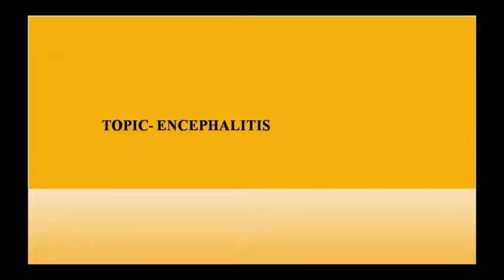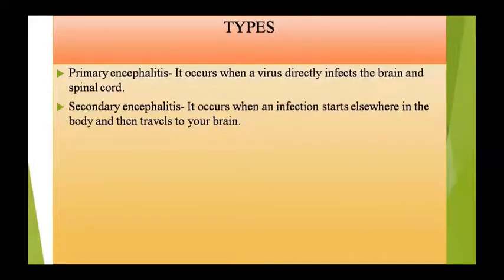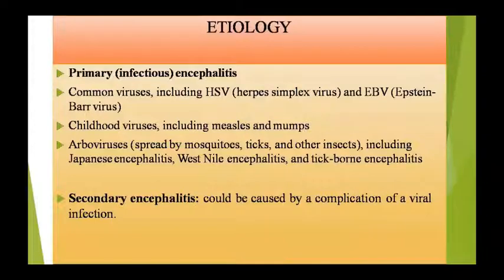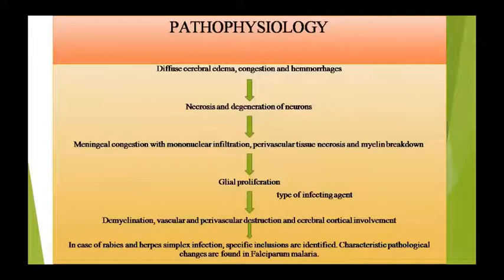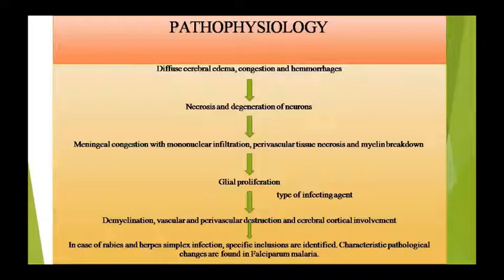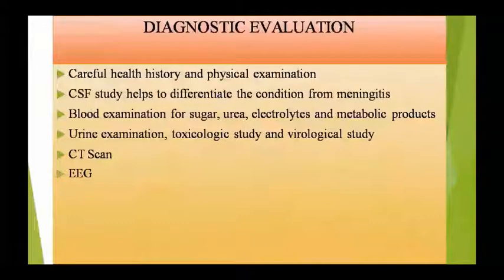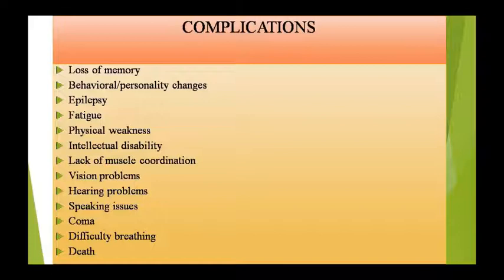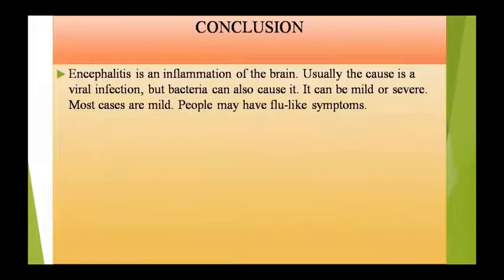Dr. Pushpa Sharma Topic:- Patho Encephalitis 18.08.20